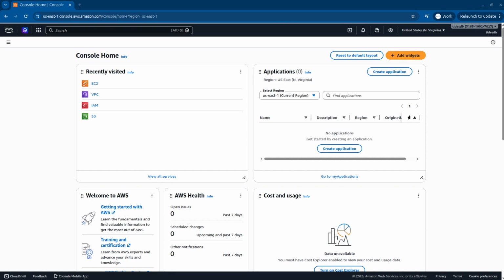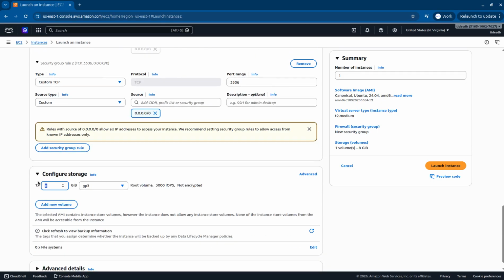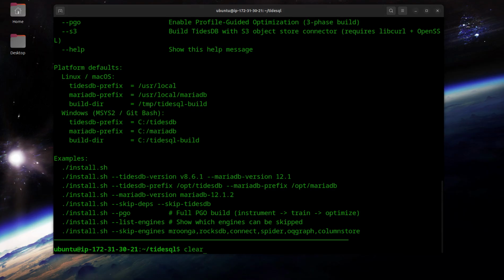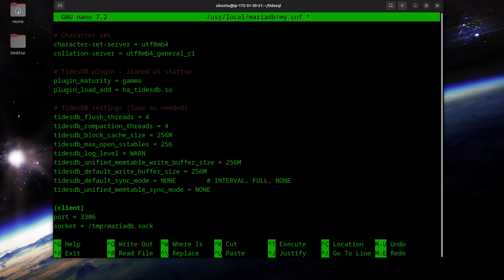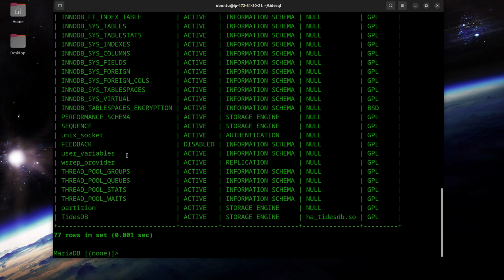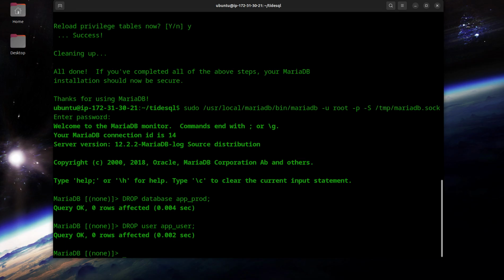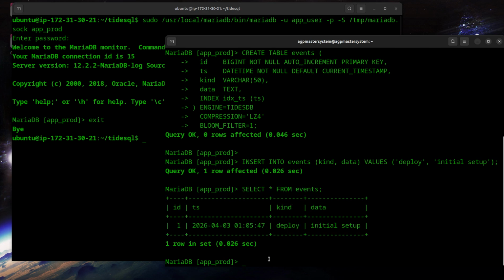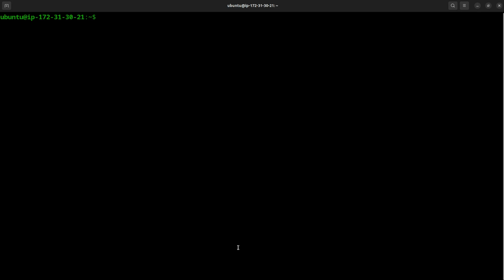Deploy TidesDB+MariaDB on AWS EC2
In this video we go through how to deploy a production ready EC2 instance running MariaDB powered by TidesDB.